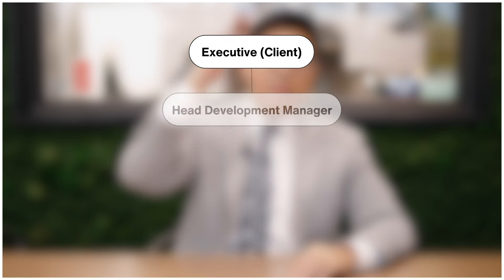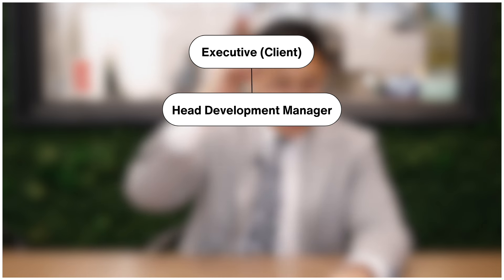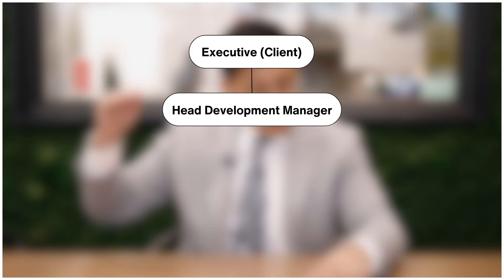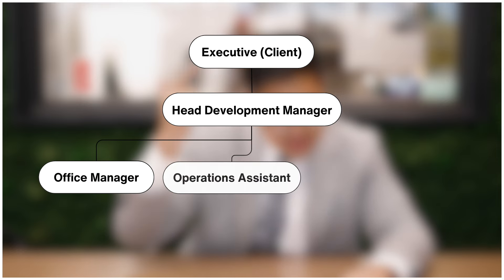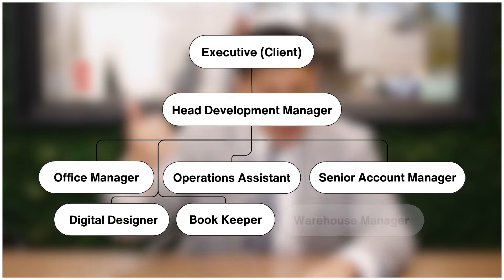Early L-1A Extension for Struggling Company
Our client was a logistics company on an L-1A New Office visa. They had one year to prove that their business could support an executive, and it wasn't looking good. Profits were low, and they even had to fire four employees. Because of all this, they wanted to file their L-1 extension after only a few months, to have more time to bring the business to viability. Here's how we got their L-1A extension approved, giving the another three years to grow.

0:00 - Intro
0:30 - Why File Early
1:25 - Strategy
3:25 - Org Chart
4:21 - Result